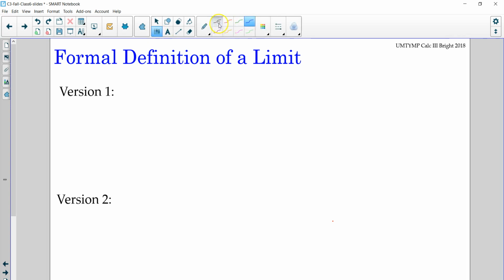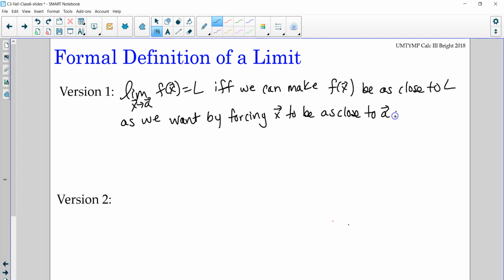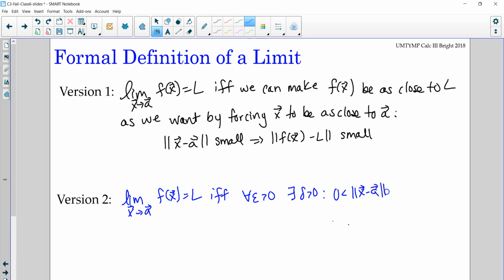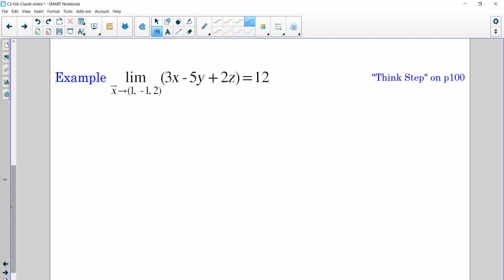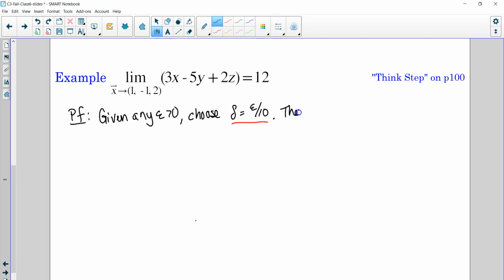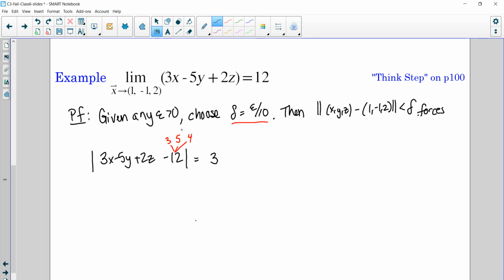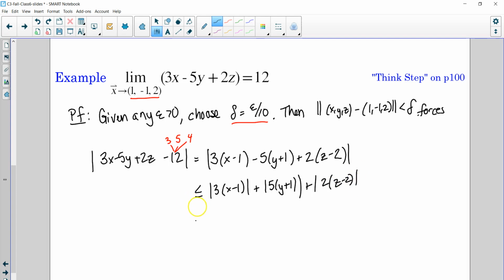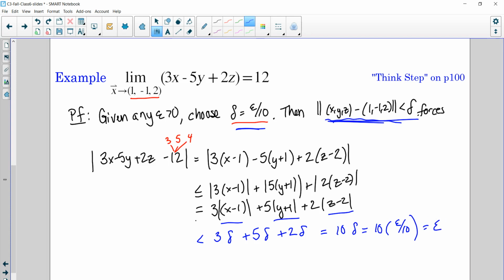2.2-4 Formal Definition